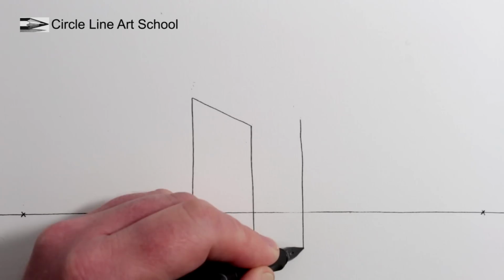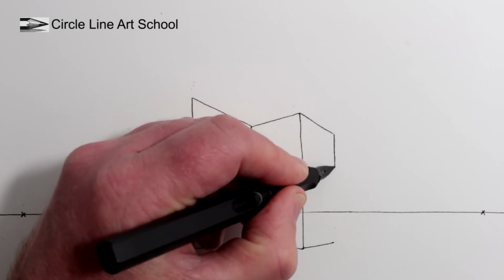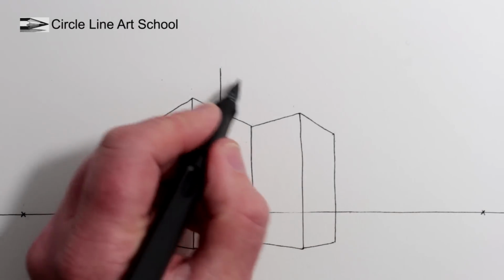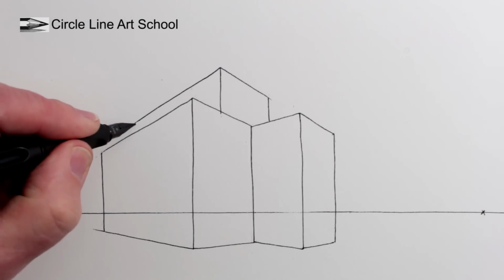How to Draw Modern Buildings in 2-Point Perspective: Pen Drawing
How to Draw in 2-Point Perspective:

Hi, my name is Tom McPherson and I founded Circle Line Art School as an online art education resource for all. My aim is to inspire people to learn to draw and be more creative. Episode #306.

Tom McPherson

How to Draw using 2-Point Perspective
How to Draw modern buildings in perspective